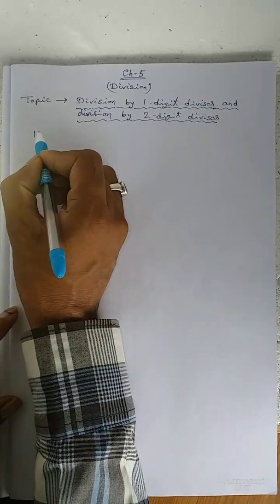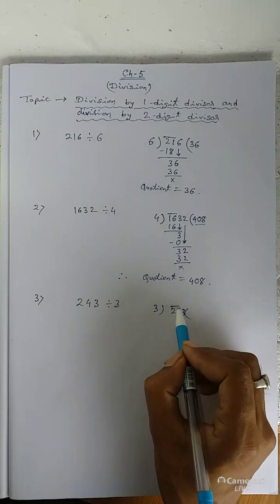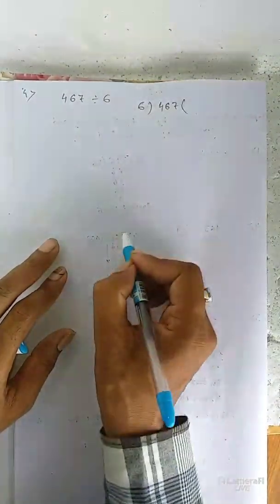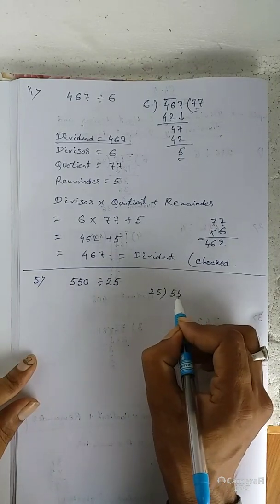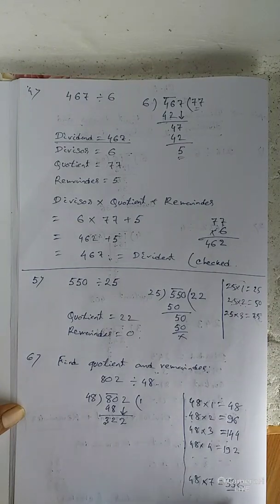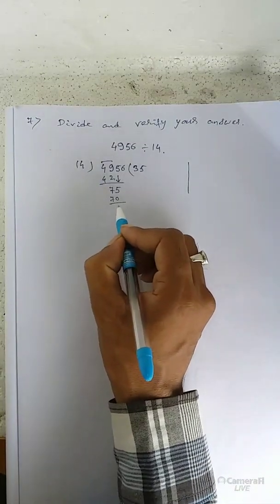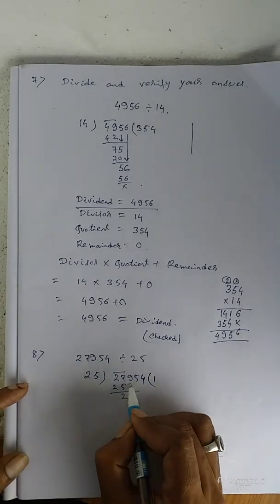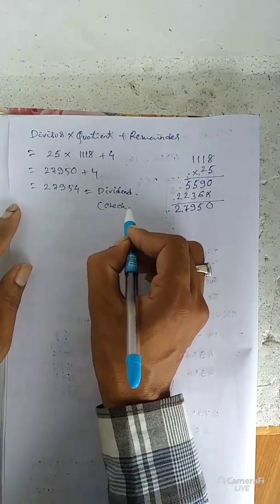Ch-5, Division (division by 1-digit divisor and 2-digit divisor)